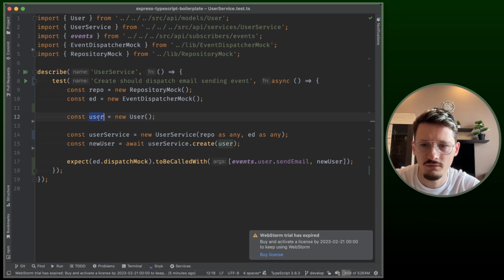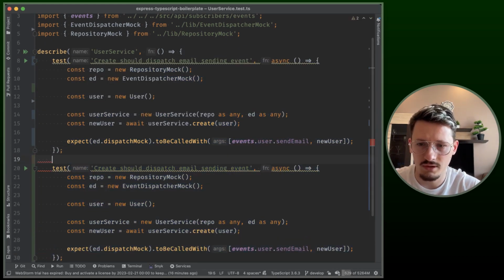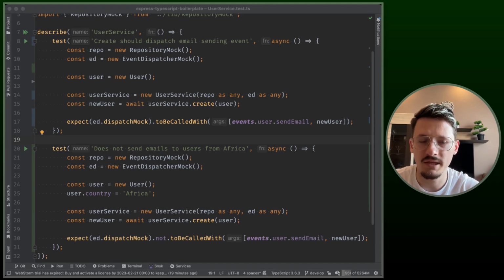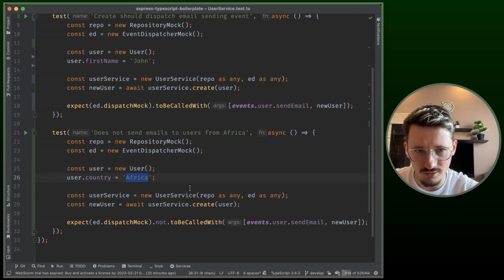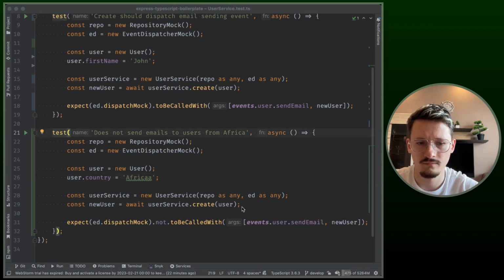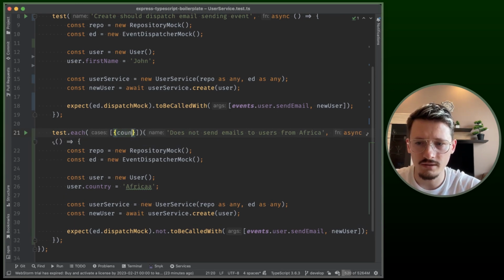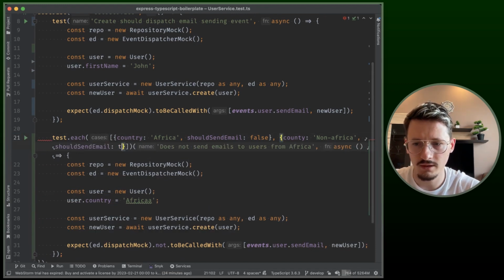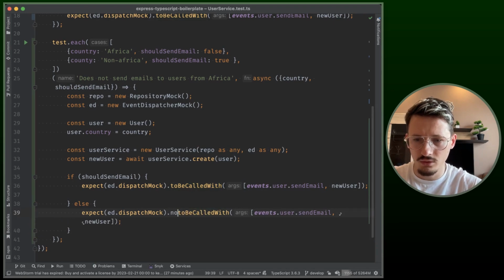Common mistake: how to avoid false-positive tests!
In this video, I will talk about a tests-related issue that I often see in code review.